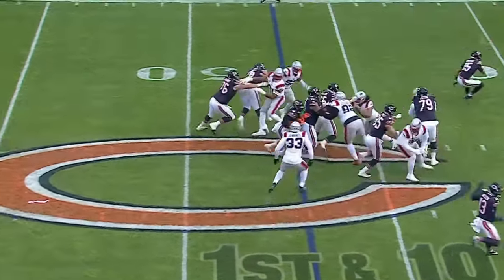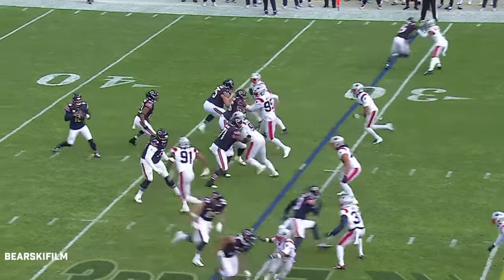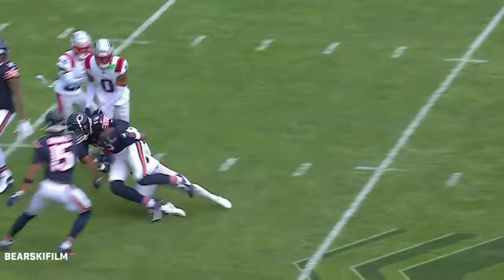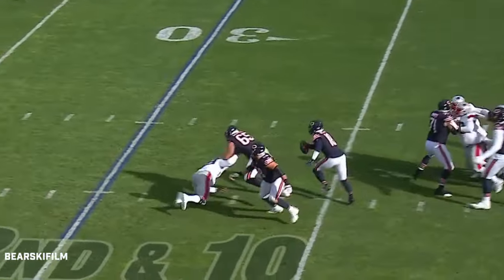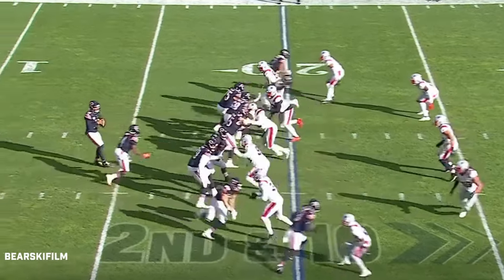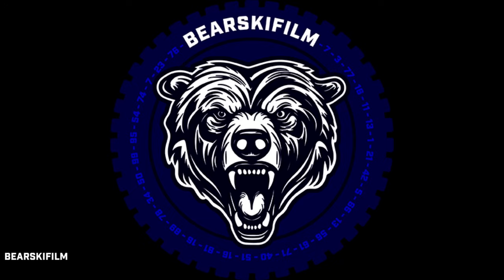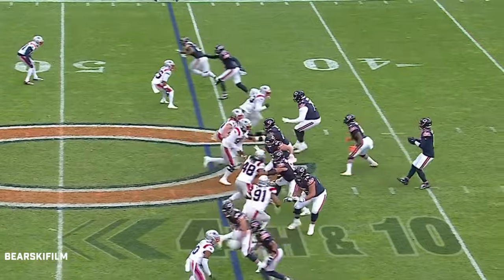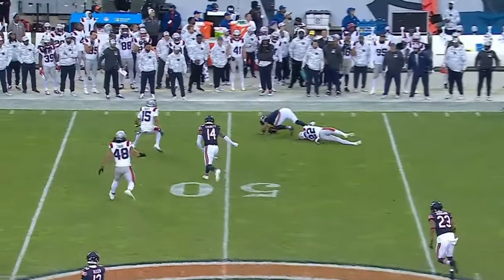Chicago Bears OFFENSE vs New England Patriots || All Bears Drives || NFL Week 10 Highlights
Chicago Bears Offense IMPLODED and managed to get Caleb Williams sacked 9 times and only score 3 points in the week 10 loss against one of the worst teams currently in the NFL